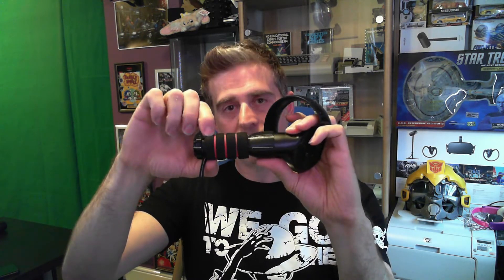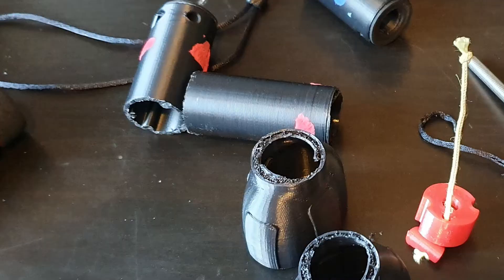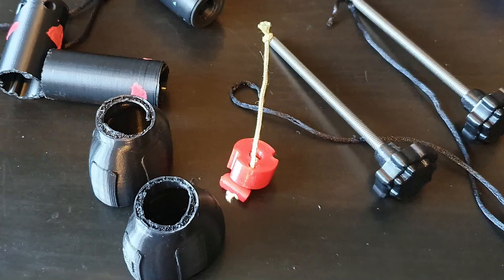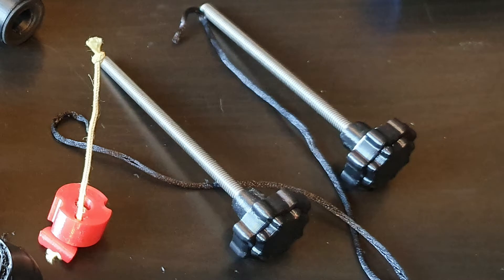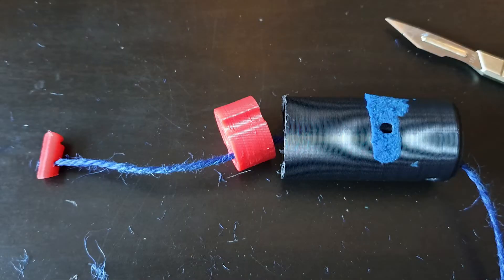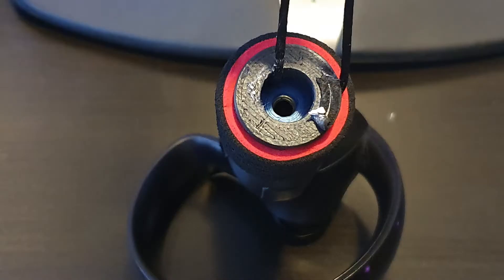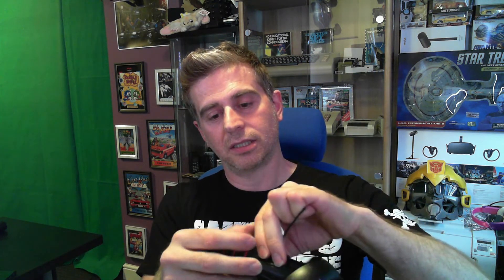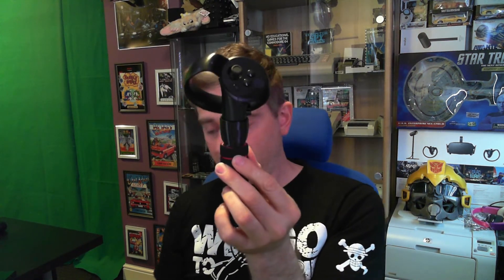Oculus Rift AMVR Handles for the touch controllers.. Part 2.. Lets fix them!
Time to fix the AMVR extender Handles for the Oculus Rift touch controllers.

lets make them usable!

Price update

The price on these has now gone up to over £18! I payed £12 just over a month ago.

Still working on improving my videos!